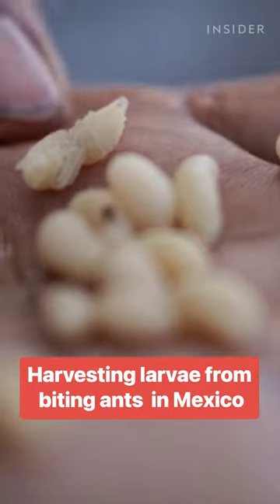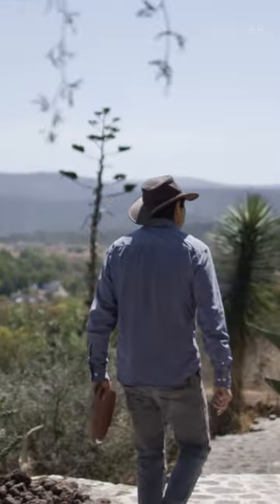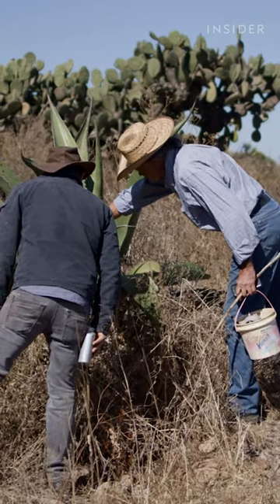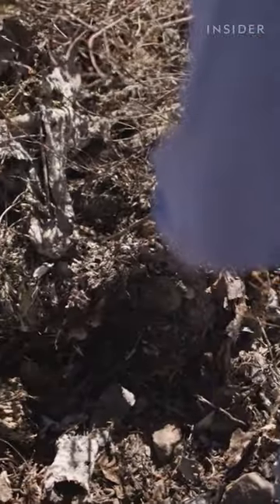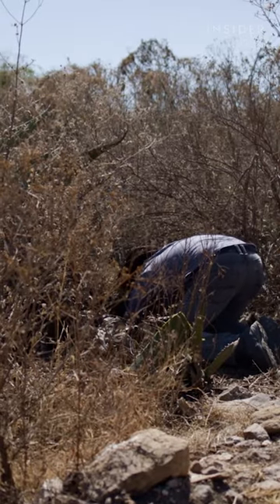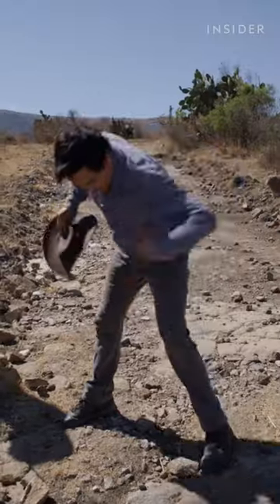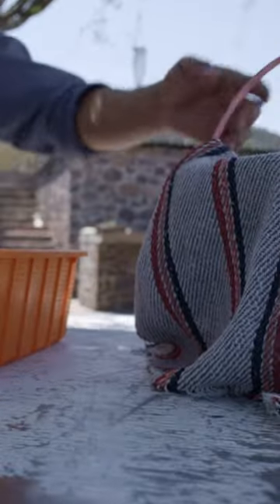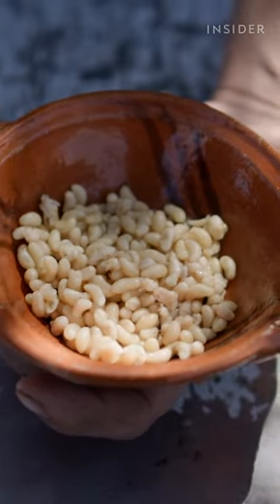This is how larvae are harvested from biting ants in Mexico.